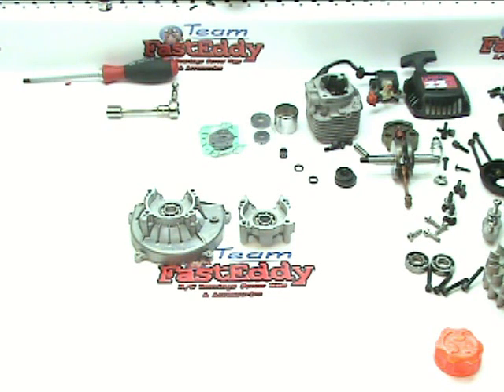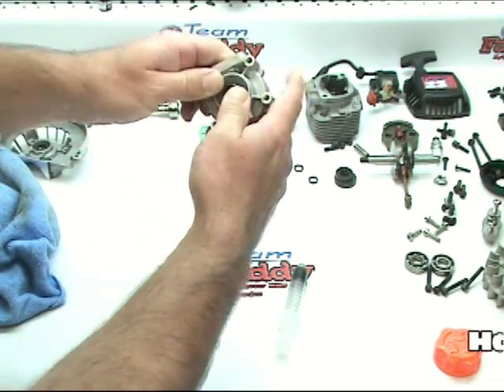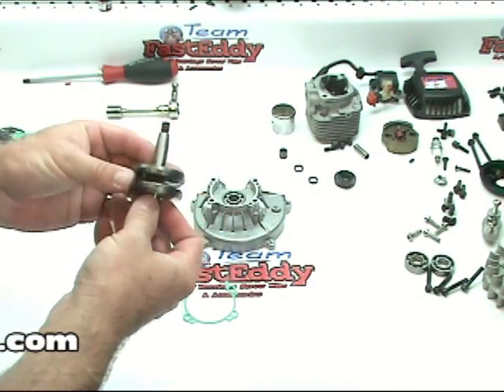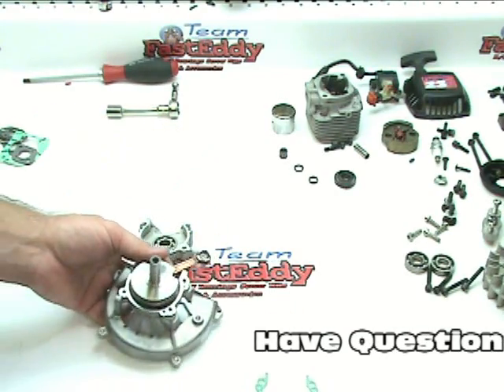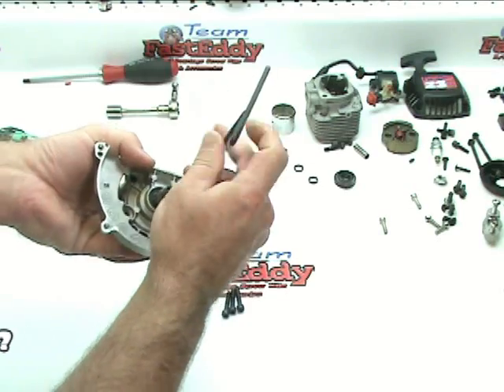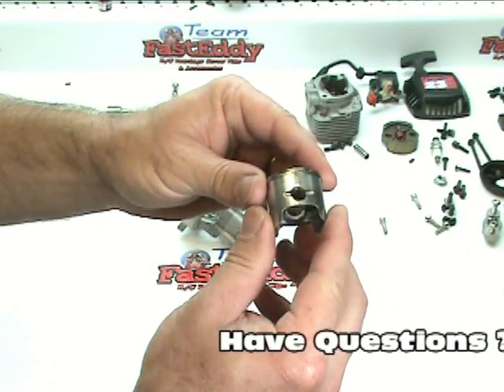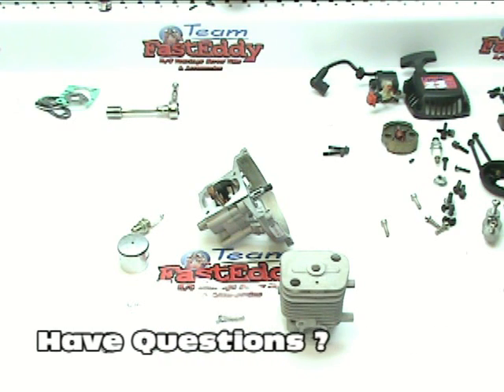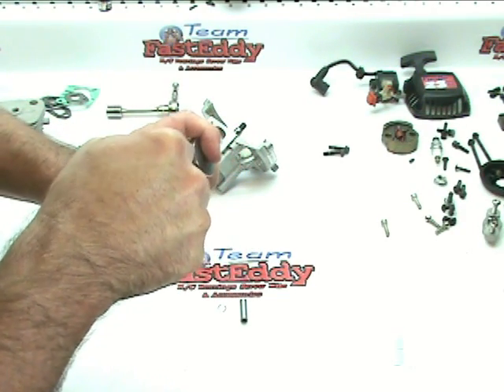Video #5 Tutorial Rebuilding the CY 23CC Engine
Team FastEddy and DarkSoul Racing completely disassemble and re assemble a Fuelie 23 CC engine and rebuild it step by step. It spans several videos. Brought to by Team FastEddy and HPIBajaTutorials.com

(more)